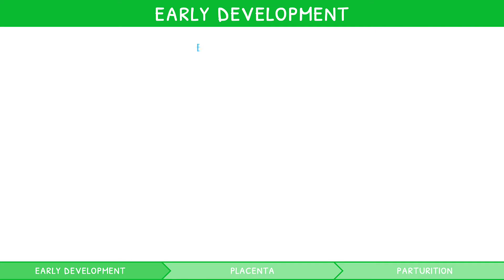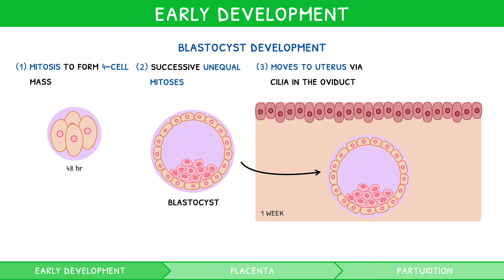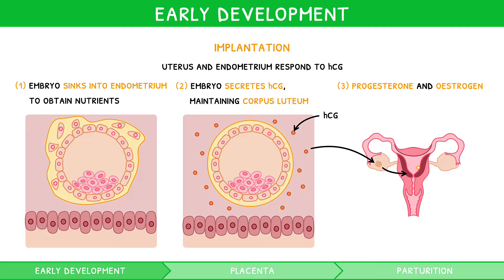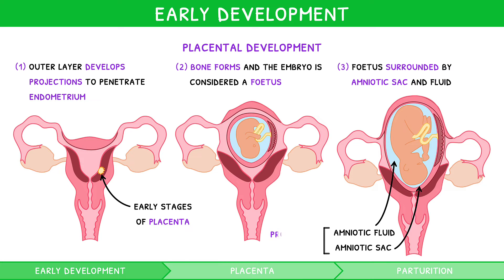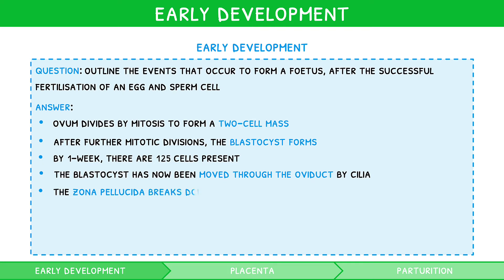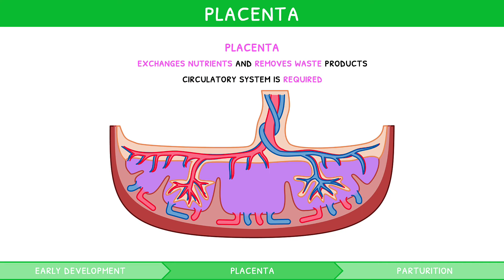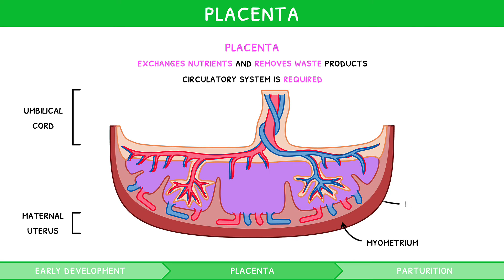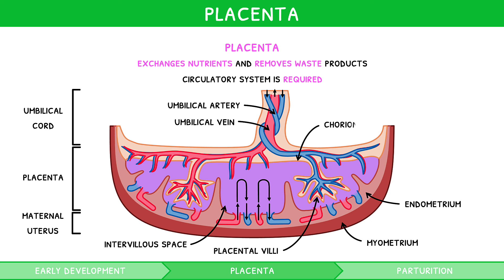IB Biology Topic 11.4 (HL): Sexual reproduction - Part 2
This video starts off where the last video finished, and covers all concepts past internal fertilisation. This begins with blastocyst development, then implantation of the embryo, and then its development into a foetus and formation of the placenta. Then, placental structure and function is explained. The video finishes by looking at the process of childbirth and comparing the gestational periods of altricial and precocial species.

00:00 Introduction
00:35 Early development
00:48 Blastocyst development
01:30 Implantation
02:08 Placental development
02:47 Example question
03:45 Placental structure
05:36 Preview finished!